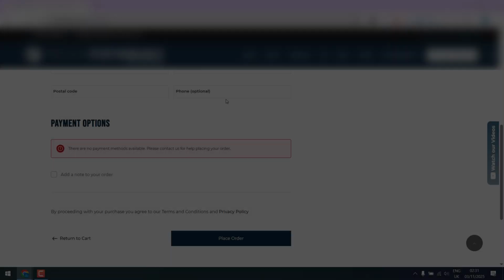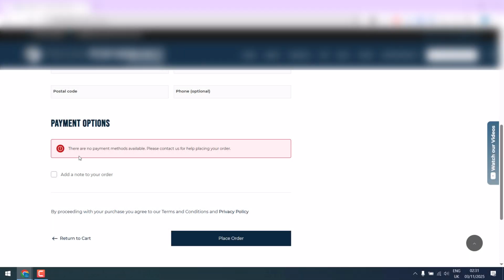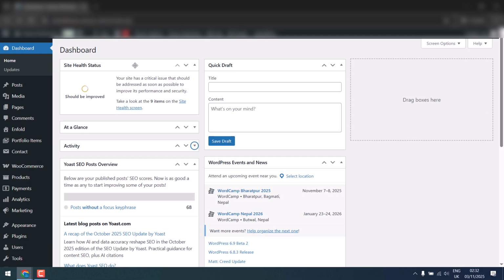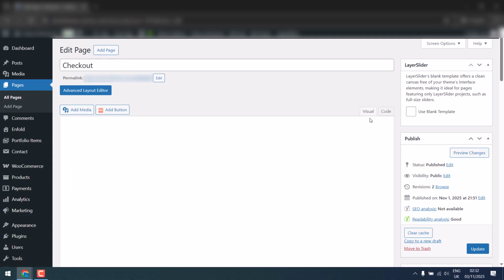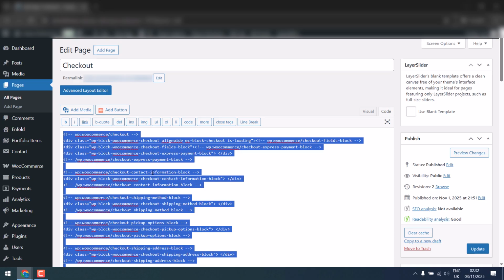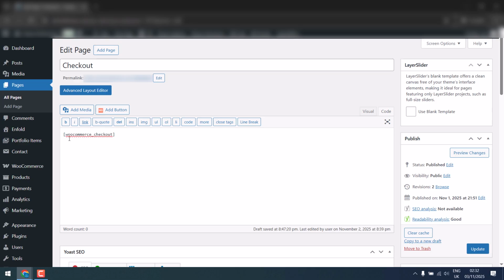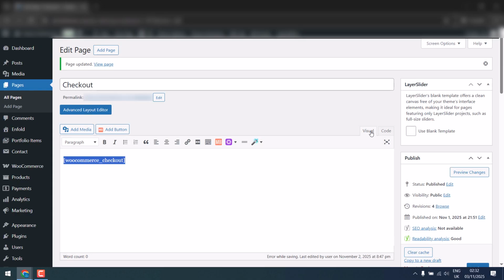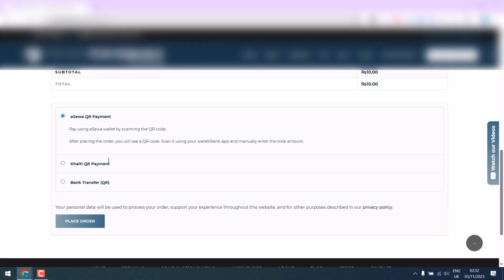WooCommerce: There are no payment methods available. Please contact us for help placing your order.